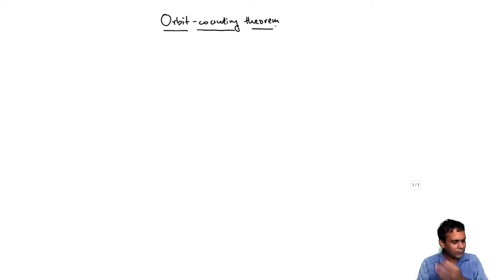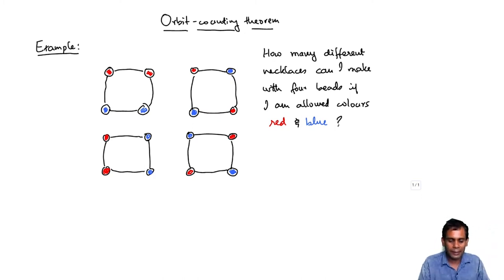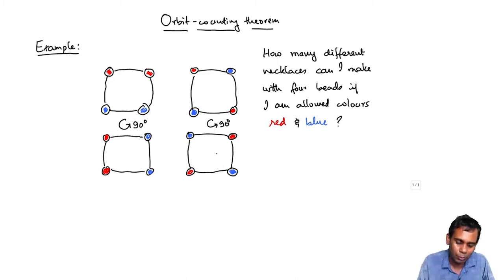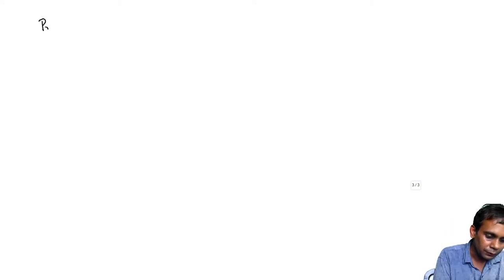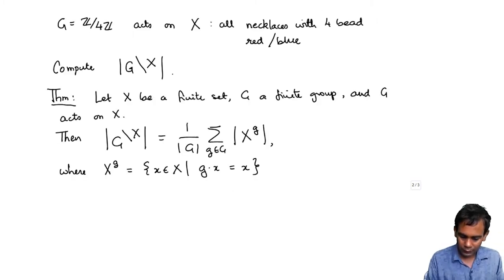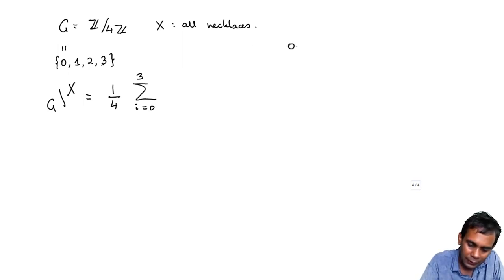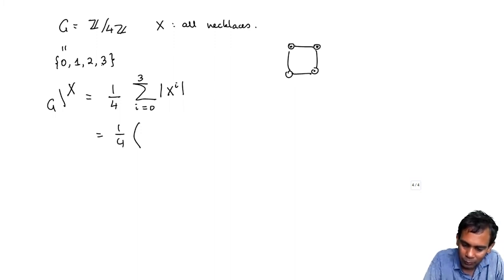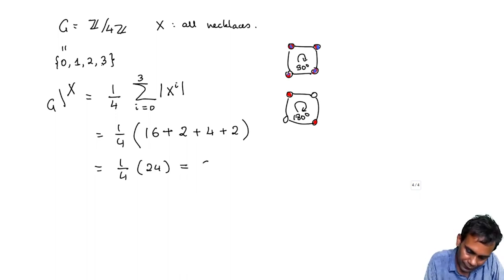The Orbit Counting Theorem